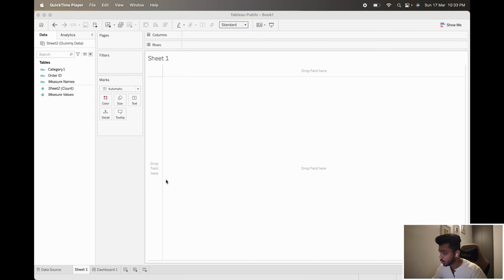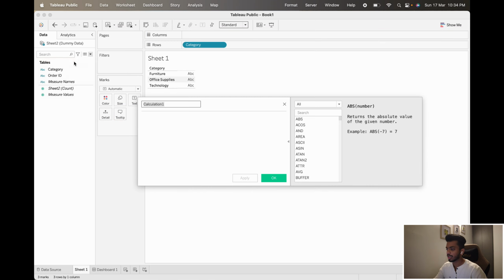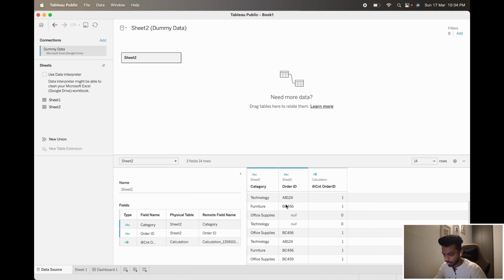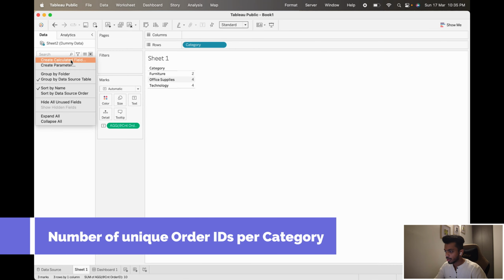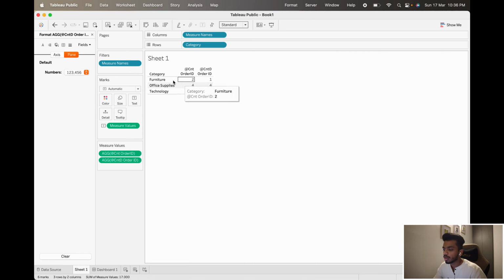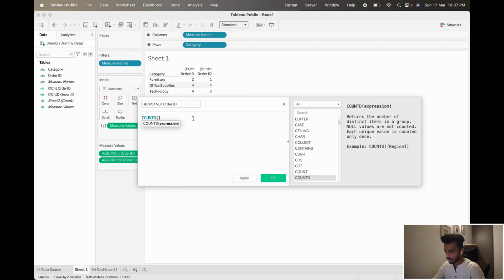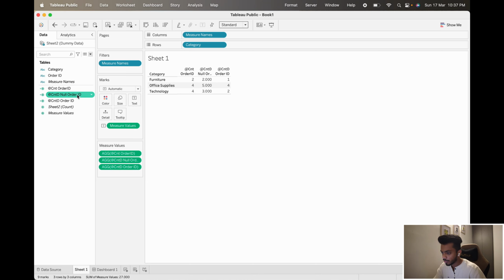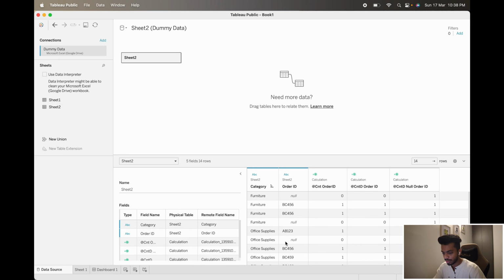COUNT vs COUNTD Function || Tableau Functions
Hey, datafam... In this video, I will show you how to use COUNT and COUNTD Functions. We will discuss how we handle the null values while using these functions.